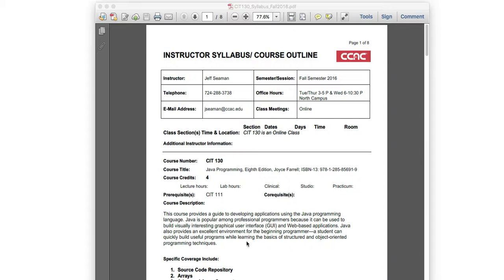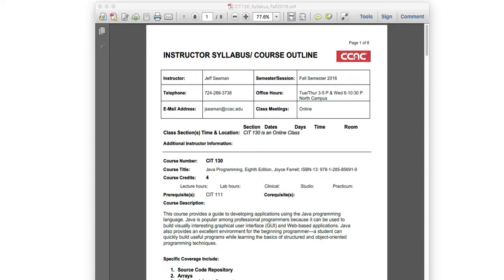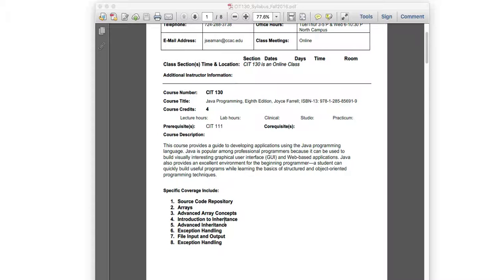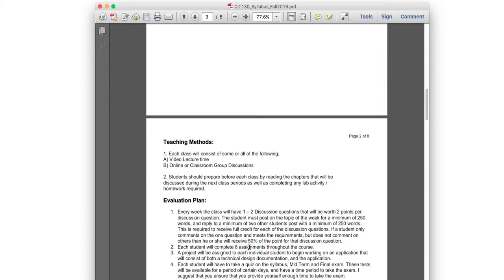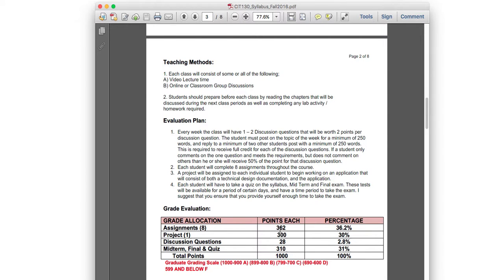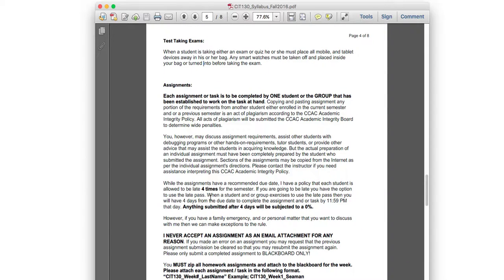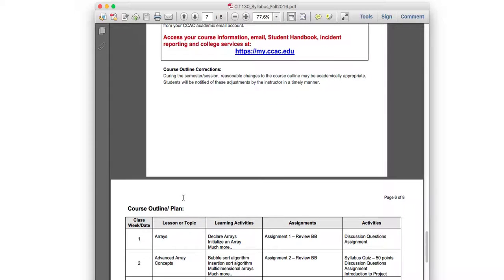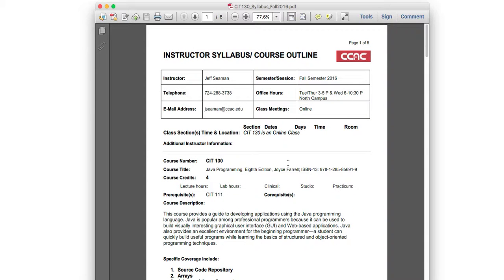CIT130 Fall 2016 Semester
Syllabus CIT 130 Fall 2016 Semester